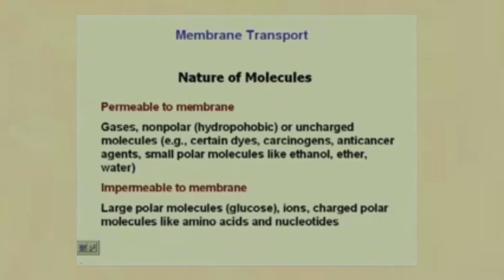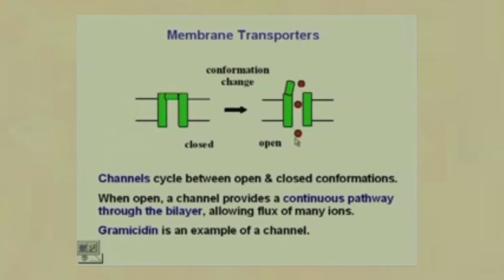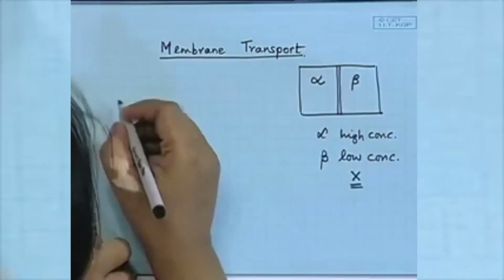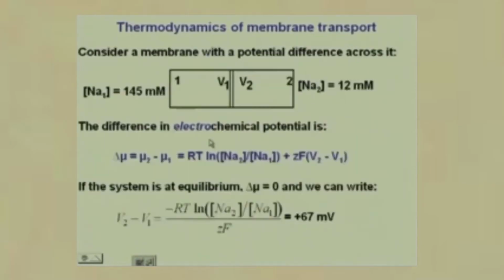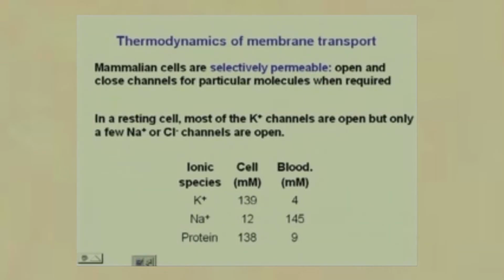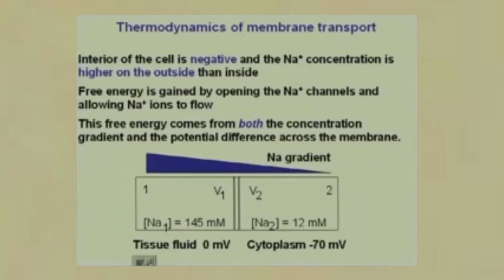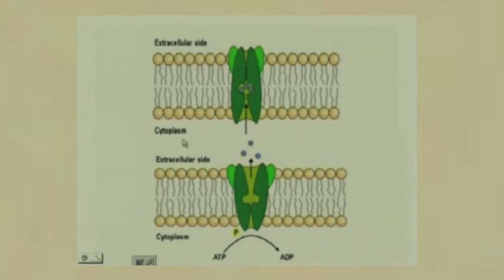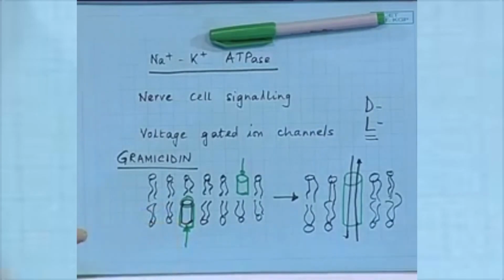Membrane Transport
Subject: Chemistry